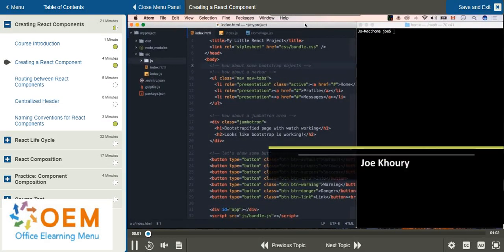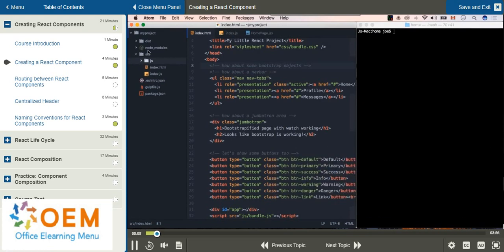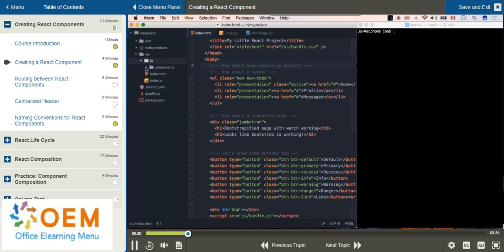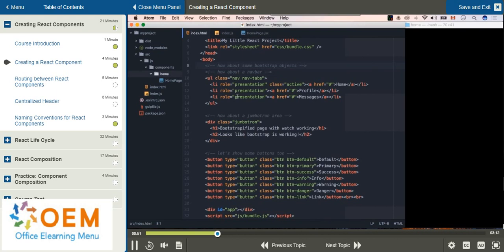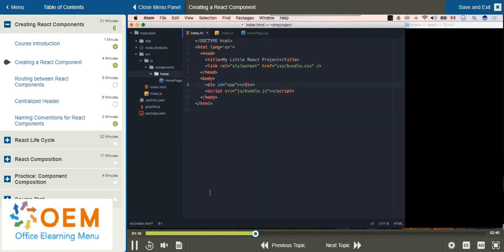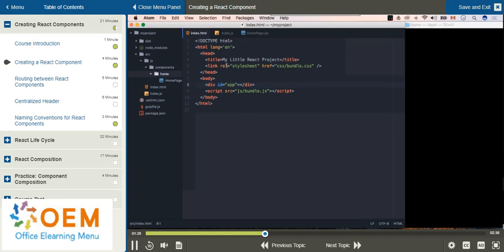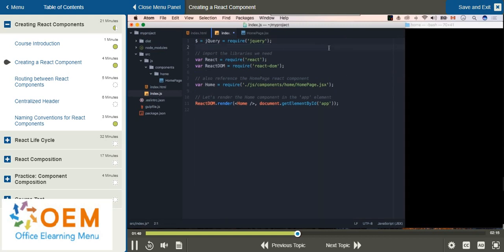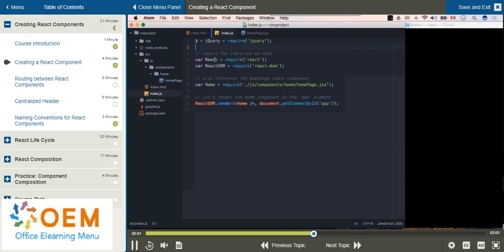React & Flux: Expert Training, Opleiding & Cursus!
Wil jij je skills upgraden naar expertniveau in Application Development met React en Flux?

Ben je klaar om je carrière naar nieuwe hoogten te tillen in de spannende wereld van Application Development met React en Flux? Zoek niet verder! Onze bekroonde e-learning biedt de meest uitgebreide training, opleiding en cursus die je nodig hebt om een expert te worden in deze cutting-edge technologieën.

Waarom kiezen voor onze e-learning?

Award-Winning Content: Onze cursus is samengesteld door experts op het gebied van React en Flux, en heeft talloze prijzen gewonnen voor zijn uitmuntendheid en effectiviteit.

Inclusief Officiële Proefexamens: Bereid je voor met vertrouwen met onze inbegrepen officiële proefexamens, zodat je weet wat je kunt verwachten op het certificeringsexamen.

Online Mentorondersteuning: Onze online mentoren staan klaar om al je vragen te beantwoorden en je te begeleiden op je reis naar certificering. Ze bieden gepersonaliseerde begeleiding en ondersteuning om ervoor te zorgen dat je slaagt.

Wacht niet langer! Neem de sprong naar succes en meld je vandaag nog aan voor onze training. Klik op de onderstaande link om je aan te melden en begin je reis naar expertise in React en Flux.